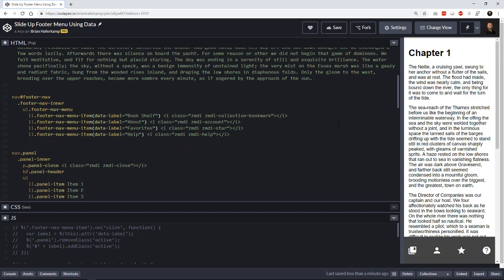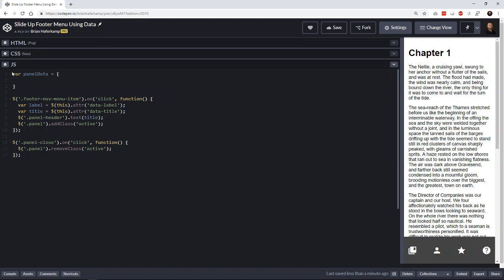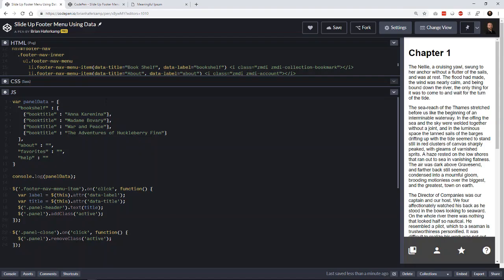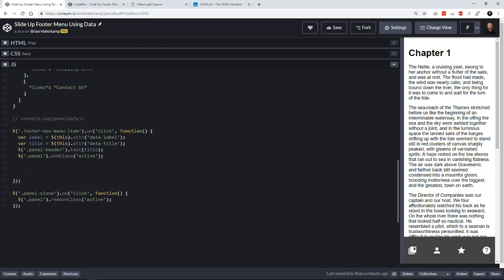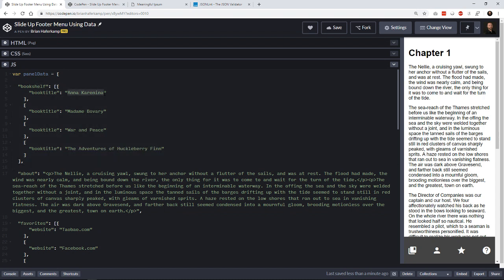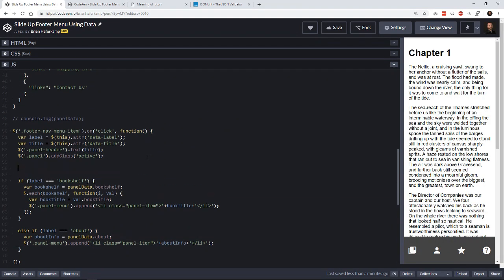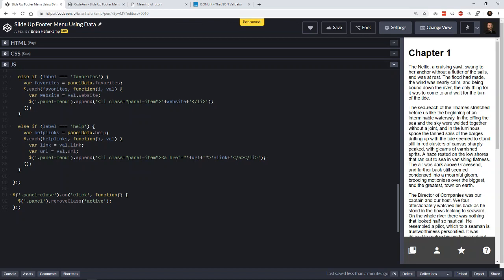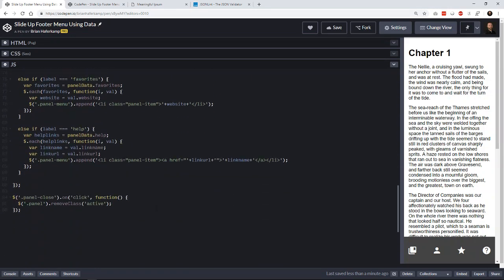Slide Up Footer Menu w/JSON Data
This is a companion video to a previous tutorial where I showed you how to create a native-app-like navigation that slides up from a footer menu.

In this video I show you how to get the data from JSON to populate the menus with unique information. BONUS: Learn how to write and validate JSON in this video!